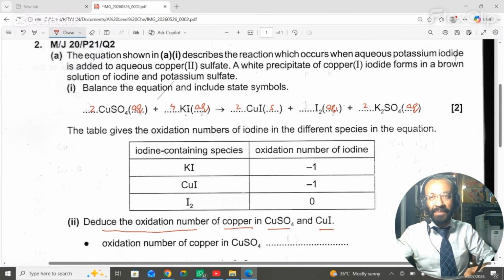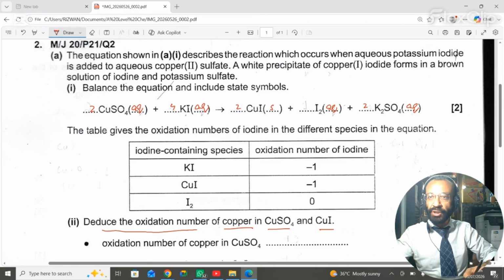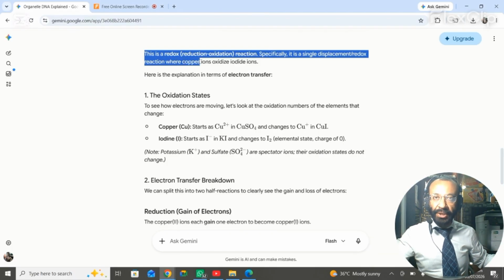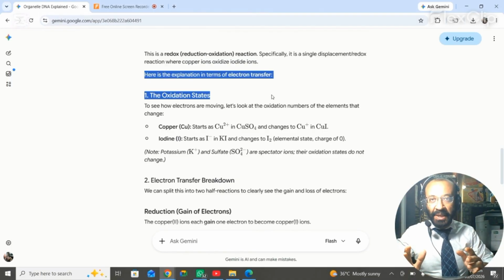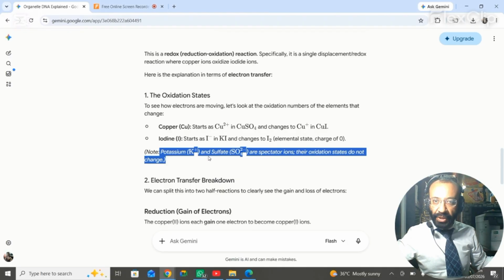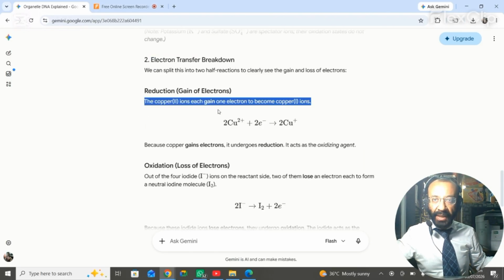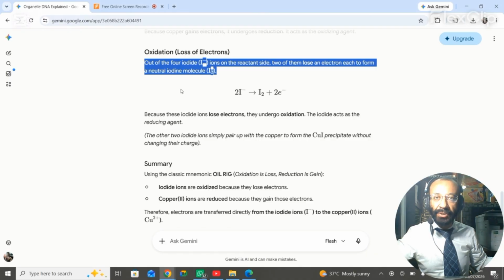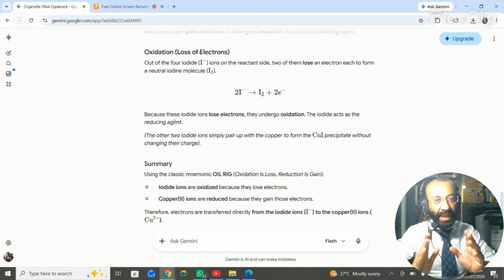ALevelChemistry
Topic: Atoms, molecules & stoichiometry